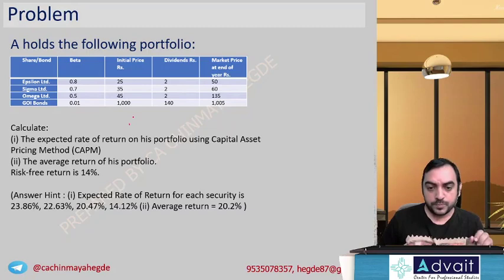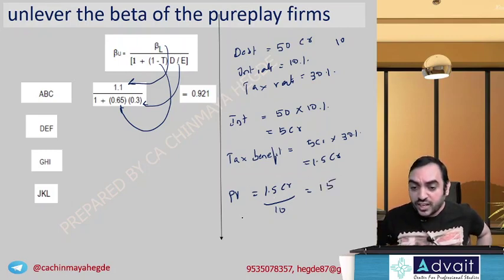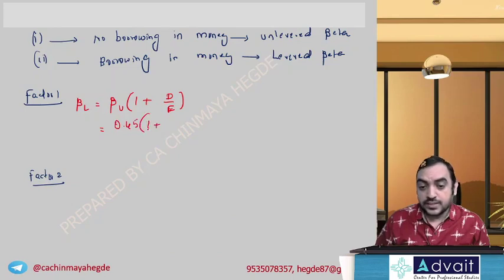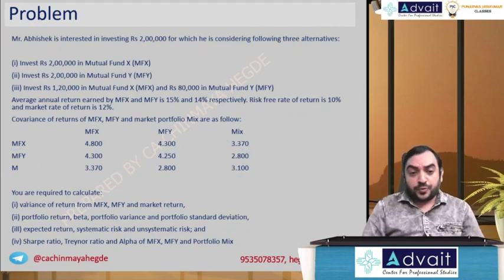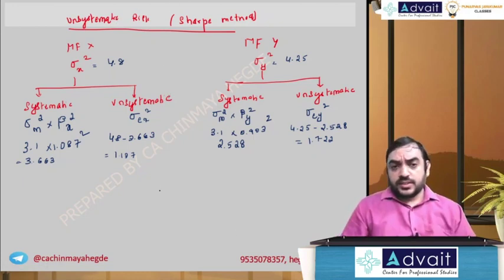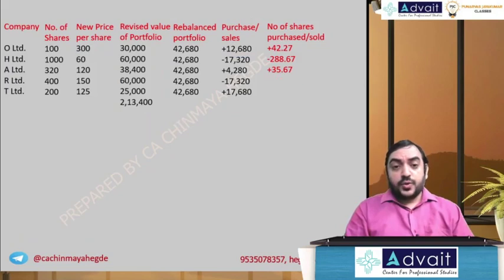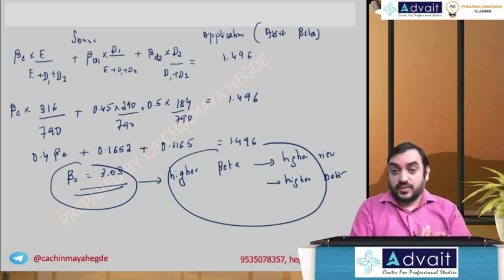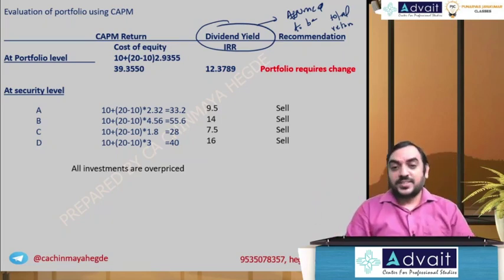Session-13 | Problems on Portfolio Management Part-3 | CA Final SFM Free Classes May/Nov 2023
Session 13 Portfolio Management Part 3  | CA Final SFM Free Classes May/Nov 2023 by CA Chinmaya Hegde | CA Punarvas Jayakumar Classes